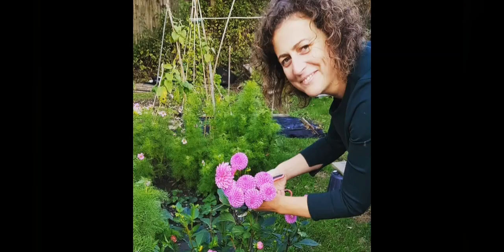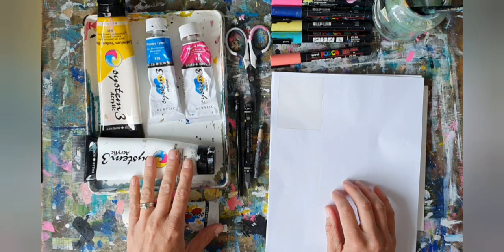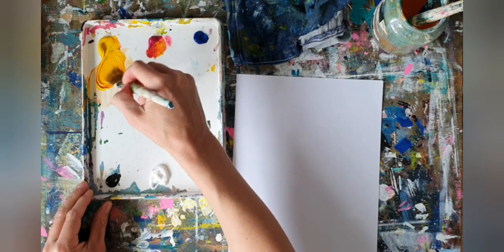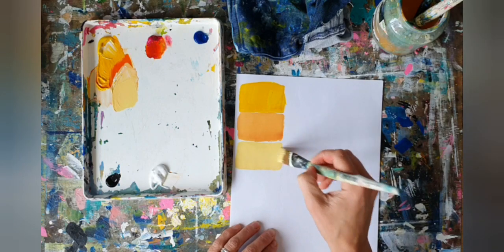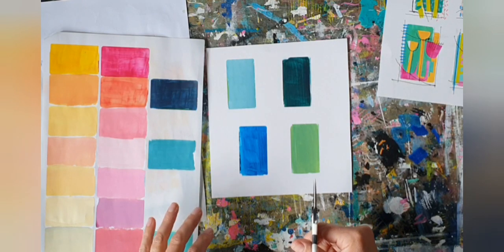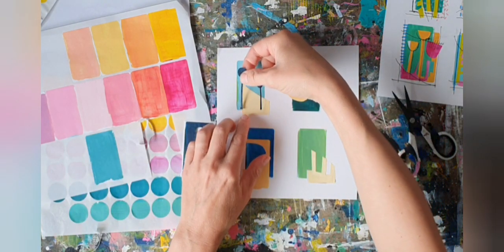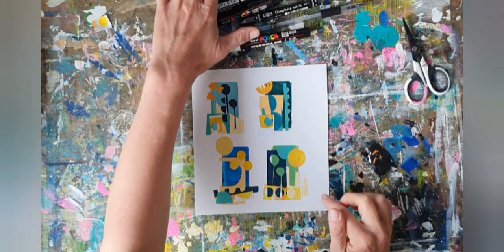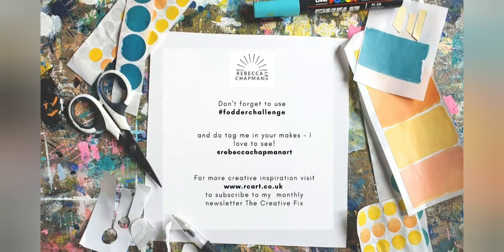Sticky Collage Fodder - Rebecca Chapman Art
This is my class from the 2021 fodderchallenge which has now ended.

The 2022 FREE fodderchallenge will take place from 5th July - 13th July 2022. Registration opens on Friday 24th June 2022.

for all the details and registration link.